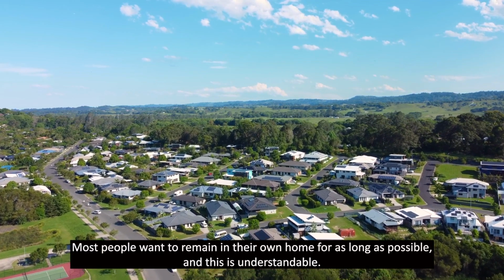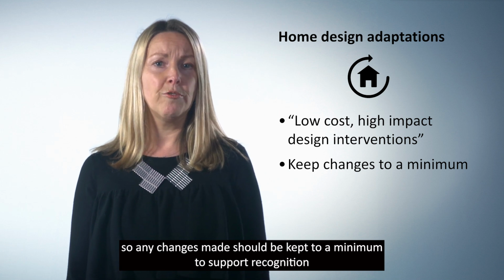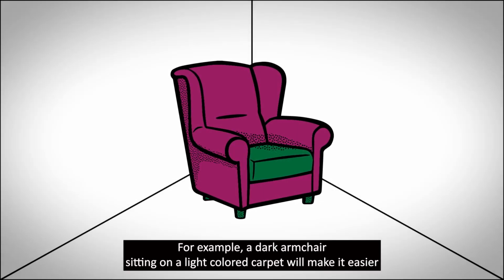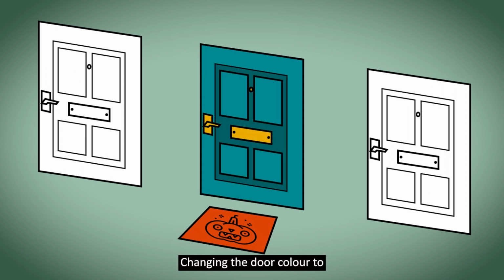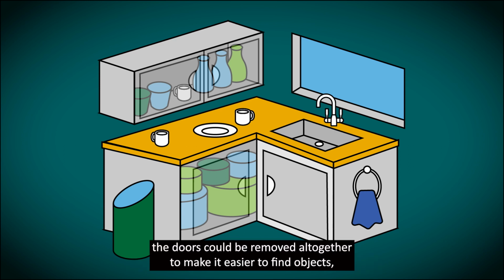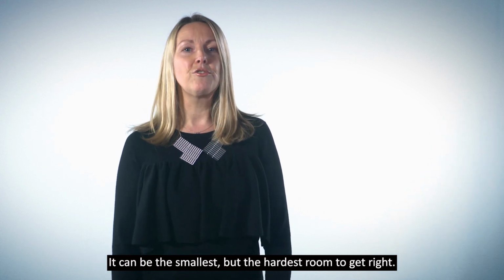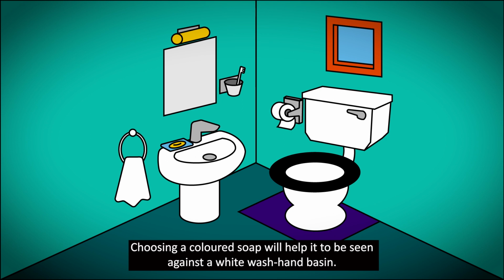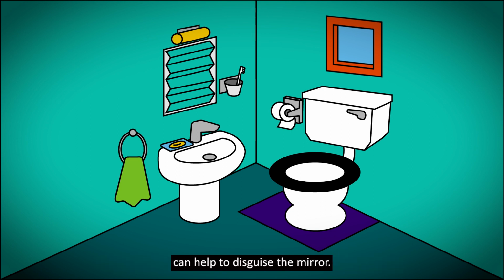Dementia Design Principles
Most people want to live in their own home as long as possible. When caring for a loved one with dementia, there are a few design solutions which are cost neutral and can have a significant positive impact on everyday life at home.